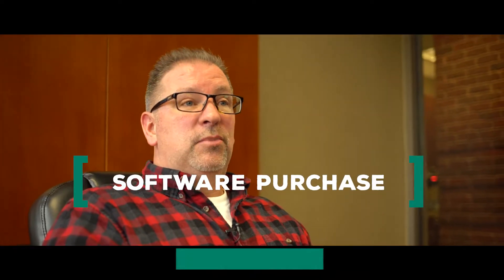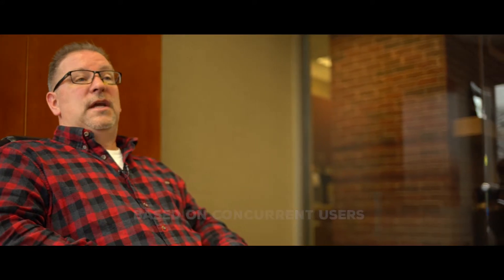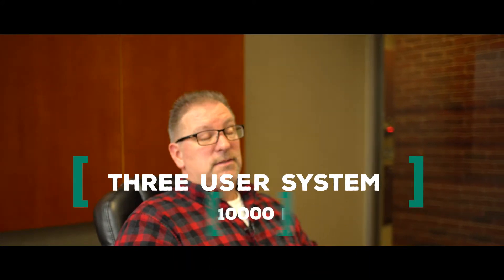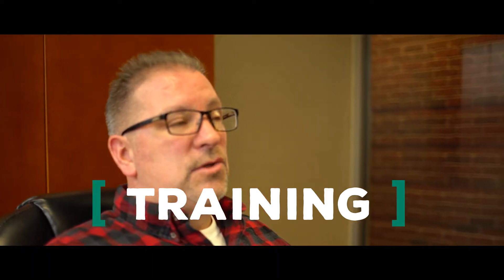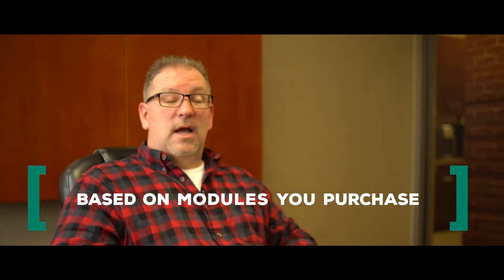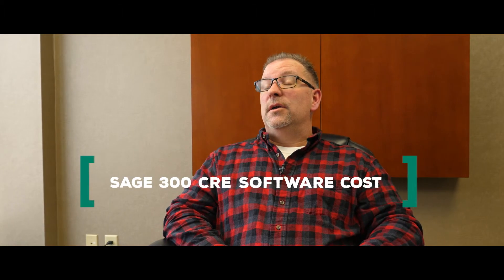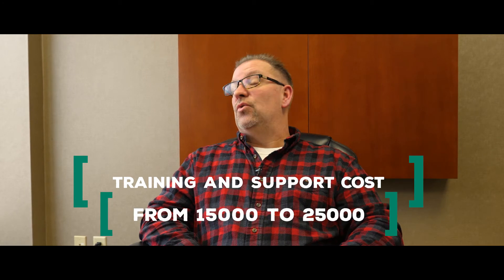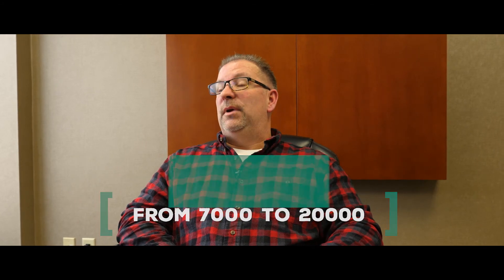Sage 100 Contractor Pricing & Sage 300 (PRICING)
Sage 100 contractor and Sage 300 CRE pricing from Techware.
If you're looking to understand the pricing and costs entailed when purchasing Sage 100 Contractor or Sage 300 CRE, then please check out this video.